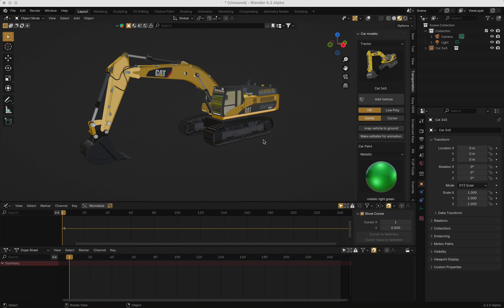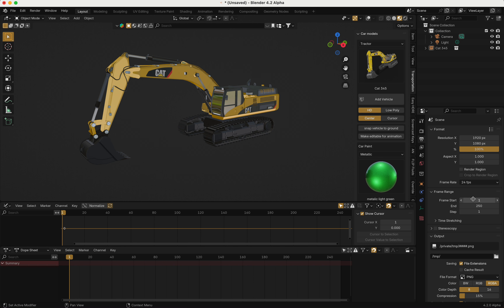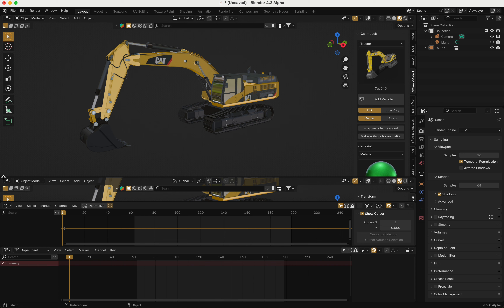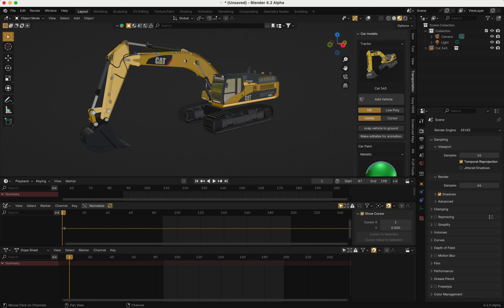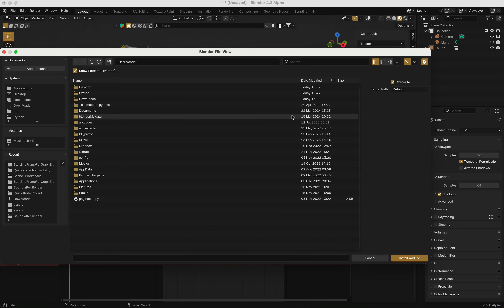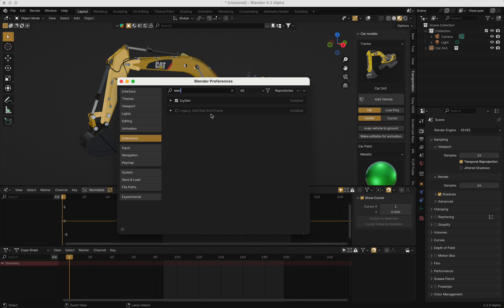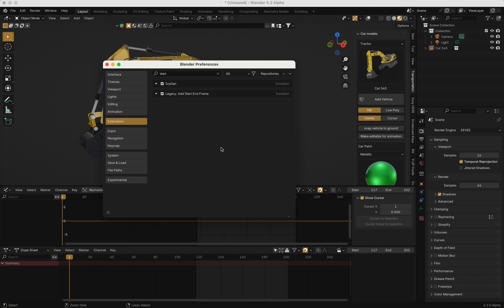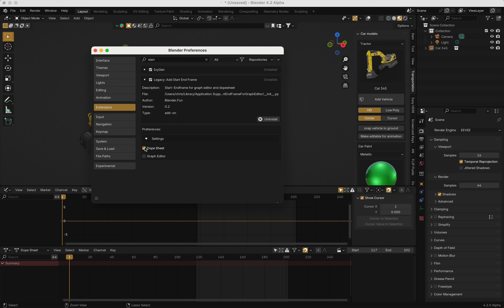Add-on: Start + Endframe for Dope Sheet and Graph Editor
With this add-on, you can change the start and endframe as you can do it in the timeline.